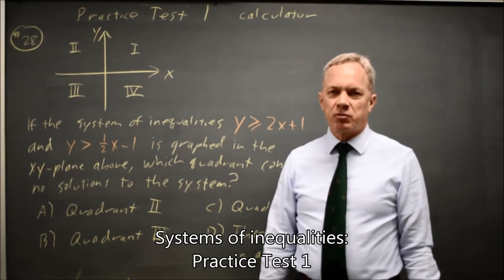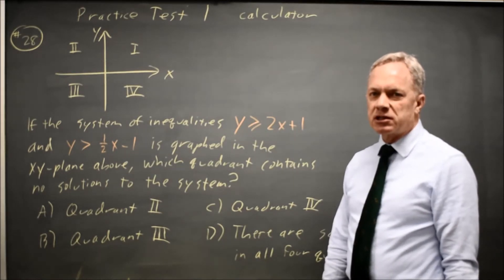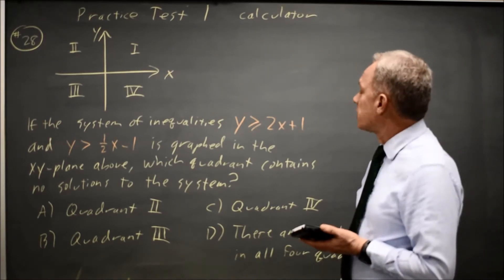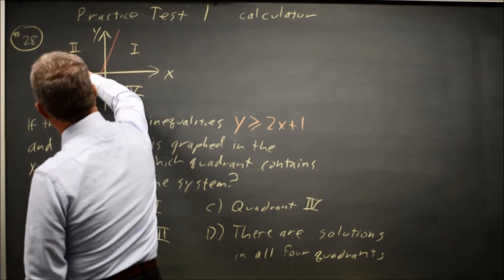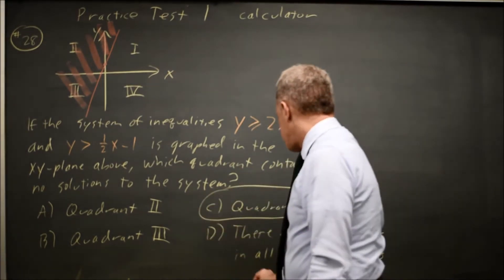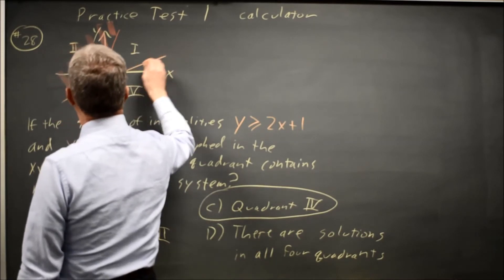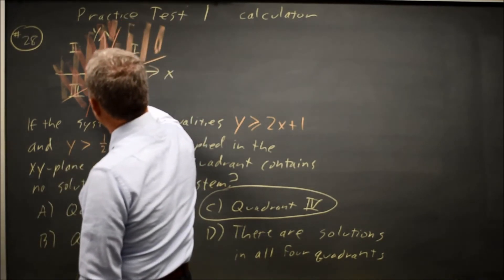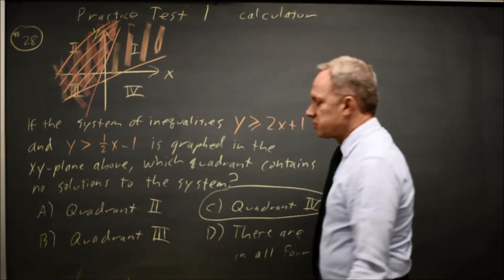SAT Test 1: Systems of inequalities - question #4-28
If the systems of inequalities y greater than 2x + 1 and y greater than ½x – 1 is graphed in the xy-plane above, which quadrant contains no solutions to the system?